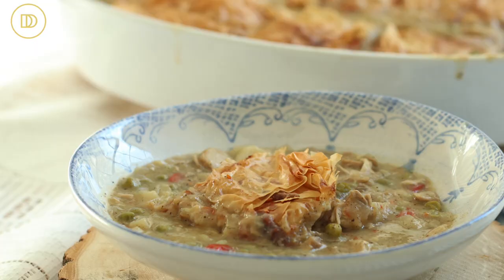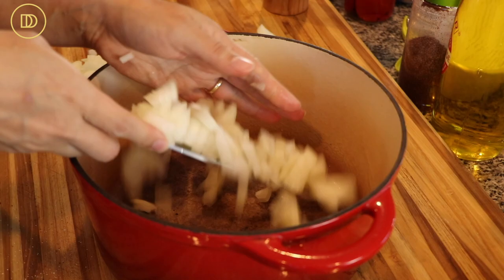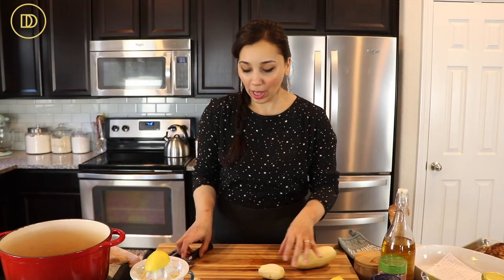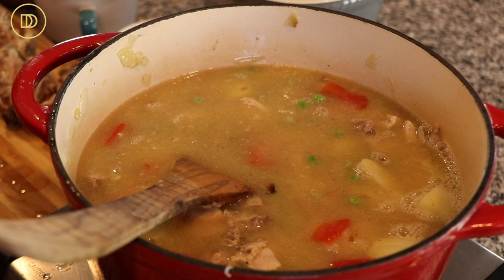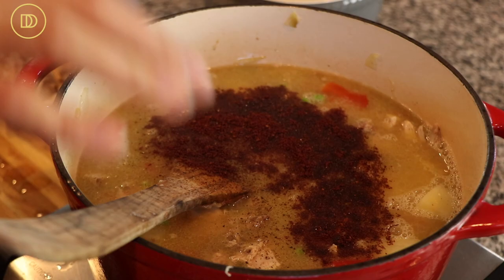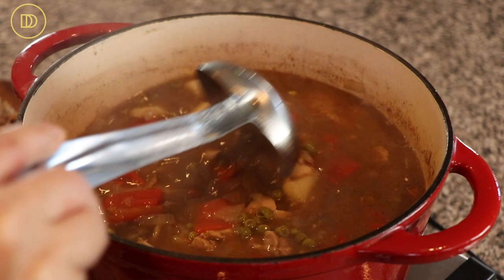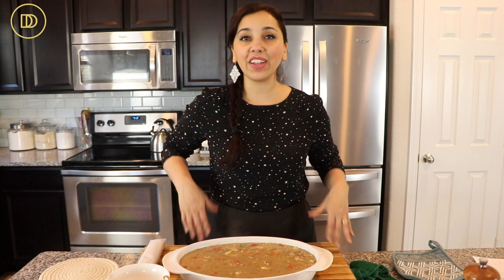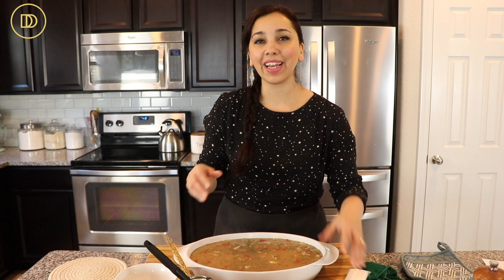Lemony Chicken Pot Pie with Phyllo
Serves 8:
For the chicken:
• 2 pounds chicken thighs, bone in
• Salt and black pepper to taste
• 2 teaspoons garlic powder
• 1 teaspoon cumin powder
• 2-3 teaspoons ground sumac

For the Filling:
• 1 onion, finely chopped
• ¼ cup olive oil
• 3 garlic cloves, grated
• 2 potatoes, diced 1-inch pieces
• 2 roasted red bell peppers, chopped
• 1 cup frozen green peas
• 6 cups chicken stock
• Salt and pepper, to taste
• 2 teaspoons ground sumac

The Lemony Sauce:
• 2 egg yolks
• 2 heaping tablespoons corn starch
• ½ teaspoon dried dill
• ¼ cup fresh lemon juice

For the phyllo topping
• 5 ounces phyllo sheets, thawed and at room temperature
• 3 ounces butter, melted
• 2 cups shredded cheese: mozzarella and parmesan

Place the chicken thighs on a baking tray and drizzle with olive oil. Season with salt, pepper, garlic, cumin, and sumac on both sides.
Roast uncovered for 35 minutes.
Remove from oven and set aside to cool.

Place the onion and olive oil in a pot and cook over medium heat until soft. 5-10 minutes. Add the garlic and warm through a few seconds.
Add the potatoes and season with salt and pepper. Cook over medium-high heat 10 minutes, stirring often to prevent them from burning.
Remove the skin from the roast chicken and chop into small pieces.
Add the chopped bell peppers, peas, roast chicken cubes, stock, black pepper, and sumac. Bring to a boil then reduce to a simmer and cook for 10-15 minutes or until the potatoes are fork tender.
Taste and add salt if necessary.
Combine the egg yolks, cornstarch, lemon juice, and dill in a bowl and whisk until smooth.
Add some of the hot soup liquid to the egg sauce and whisk to temper.
Add the lemon sauce to the pot and simmer for 2-3 minutes or until it is thickened.
Pour the soup filling into a 9 by 13-inch baking dish or into individual ramekins/oven- safe soup bowls.
Top with a layer of phyllo, drizzle with butter and sprinkle with cheese. Keep layering the phyllo like this (with butter and cheese) until it is finished.
Pour the remaining butter over the phyllo and brush over top.
Bake in the center rack of the oven at 400 °F, 200°C for 40 minutes or until the phyllo is golden.
Remove from the oven and allow the chicken pot pie to rest for 35-40 minutes then serve.